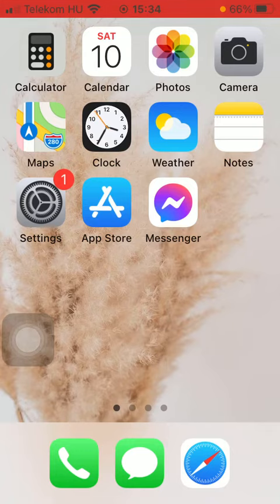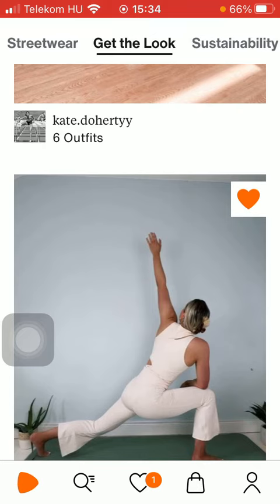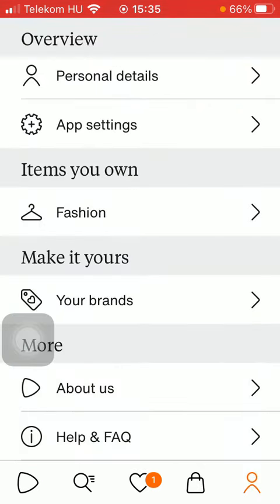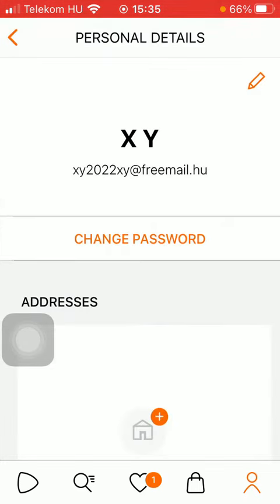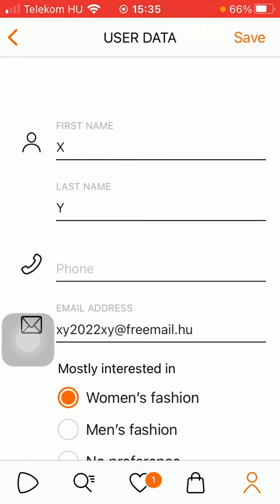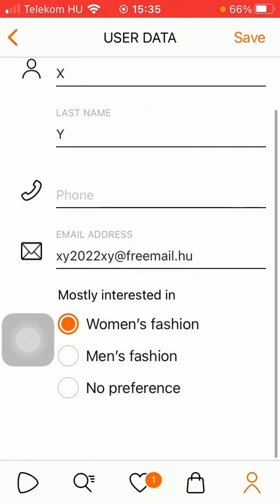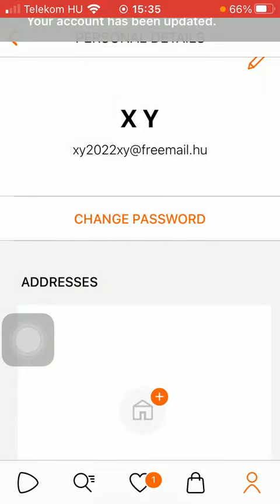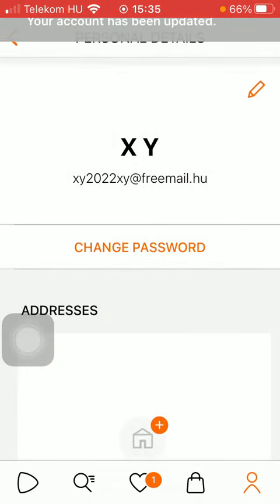How to customize your account on Zalando? - Zalando Tips